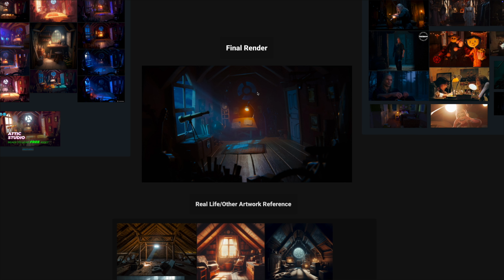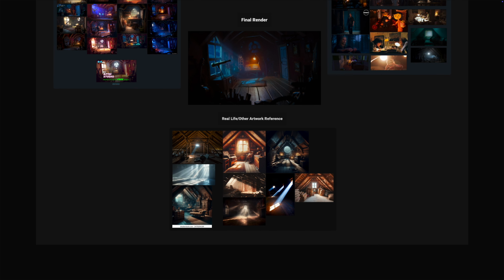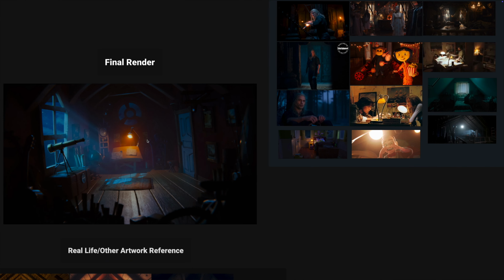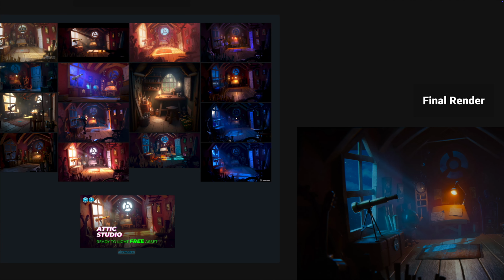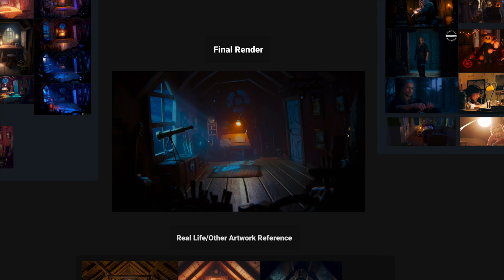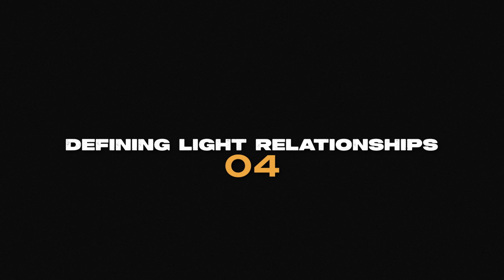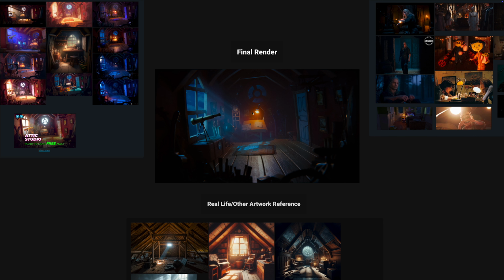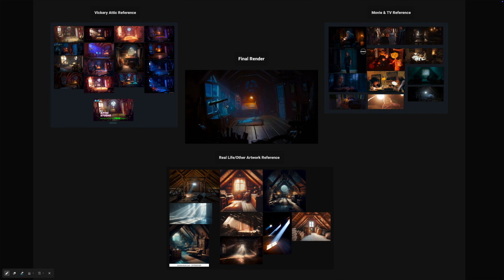Lighting the Vickery Attic: Establishing a Creative Direction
In this video, I’ll take you through my process of lighting the Vickery Attic scene (a free downloadable scene created by Alex Mateo - link to his Gumroad below), breaking down each critical step to establish a creative direction.

We’ll outline a method of determining a general goal or story to base the lighting around and setting a target for the overall look and mood. From there, I’ll show how to use references to guide and inspire the process, ensuring every choice aligns with the visual narrative. Next, we’ll identify the focal points that draw the viewer’s attention and explore how to establish rudimentary light relationships that bring depth and cohesion to the scene.

Whether you’re a seasoned artist or just starting out, this video will provide actionable tips and insights to help you approach lighting with intention and creativity. That said, this video is geared towards beginner to intermediate-level artists looking to deepen their understanding of lighting and creative direction in scene building.

Chapters:
0:00 – Introduction
0:16 – What Story Are You Telling?
0:57 – Using References to Guide the Look
4:50 – Defining Focal Points
7:28 – Exploring Light Relationships

Scene created by Alex Mateo
Concept art created by Jeremy Vickery

- Check out his video lesson on how he lit this scene for more of a daytime look :)
*Thanks Alex for creating such an awesome scene to work with!